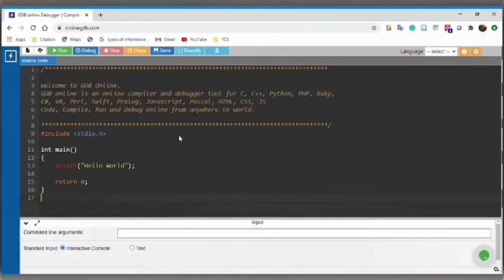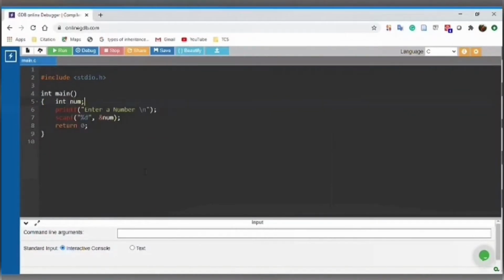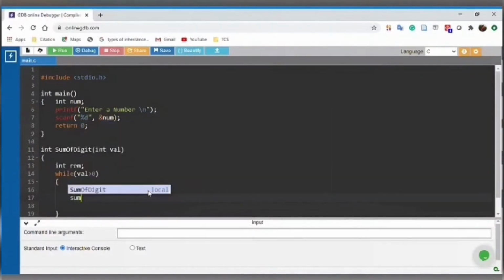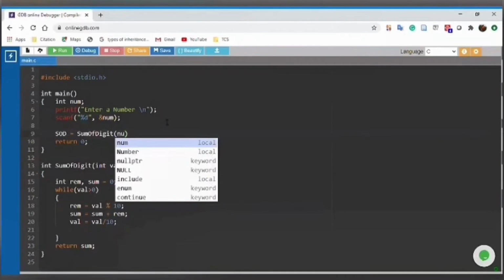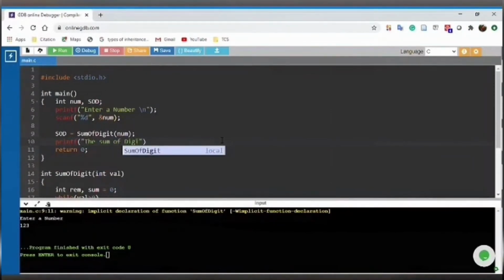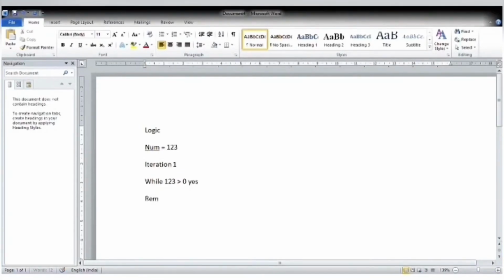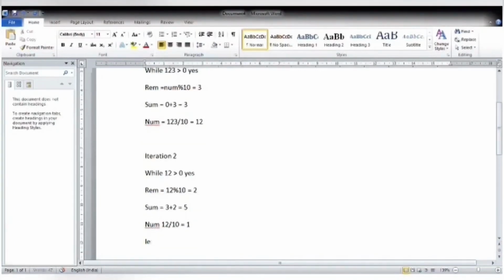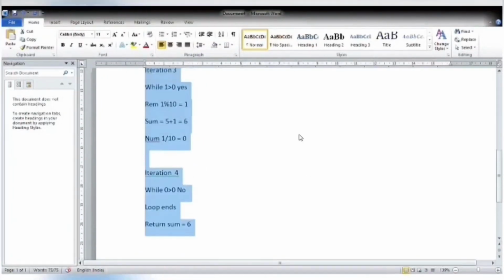Sum of digits of a number | Logic of sum of digits of a number | Function to find sum of digits.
The digit sum of a number, say 152, is just the sum of the digits, 1+5+2=8. If the sum of the digits is greater than nine then the process is repeated. For example, the sum of the digits for 786 is 7+8+6=21 and the sum of the digits for 21 is 3 so the digit sum of 786 is 3.

Importance of writing functions in your program -
A function is almost like a mini-program that we can write separately from the main program, without having to think about the rest of the program while we write it. This allows us to reduce a complicated program into smaller, more manageable chunks, which reduces the overall complexity of our program.